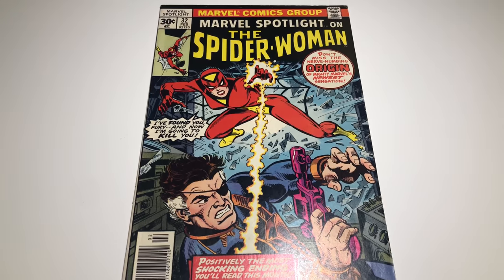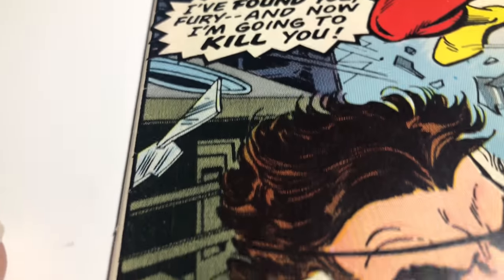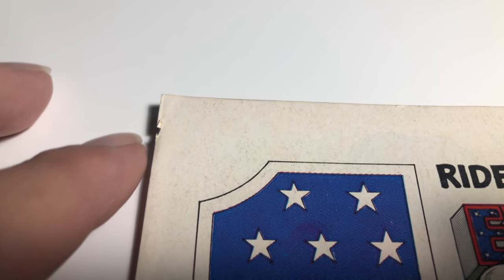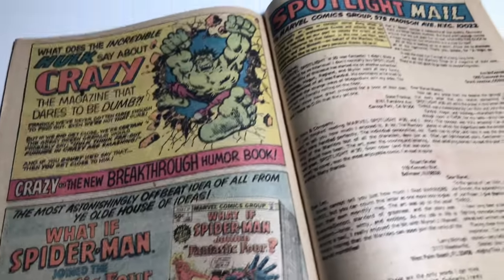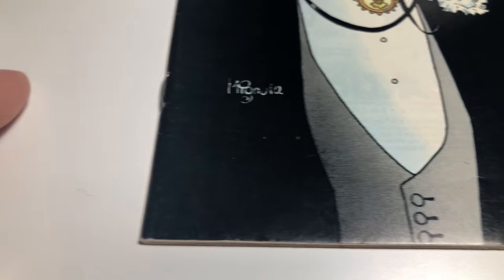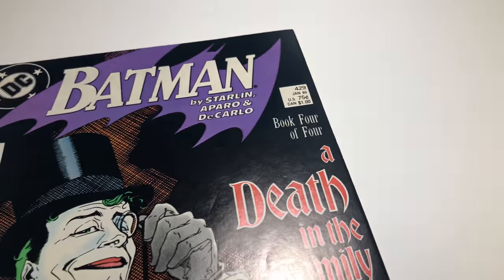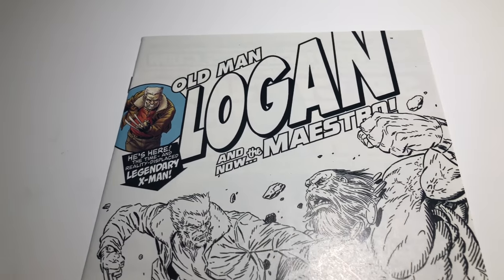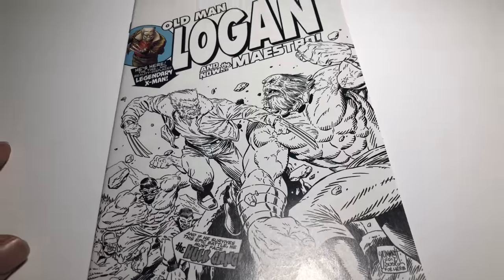How to Grade, Price, and Sell Comic Books on eBay Part 2 - Making Buyers Happy -Marvel DC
This Video will show you how I grade comics.  How I price comics according to eBay current completed sales.  And how to list comics on eBay so buyers will always be Happy.